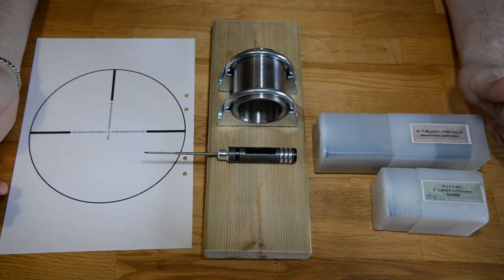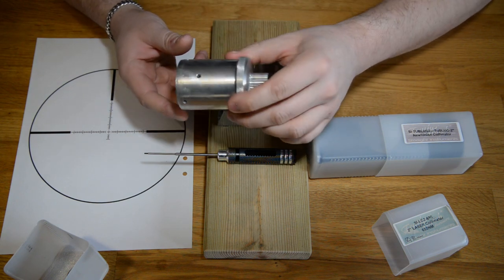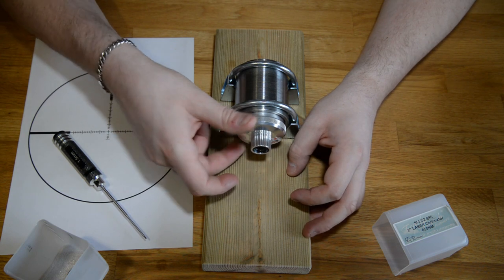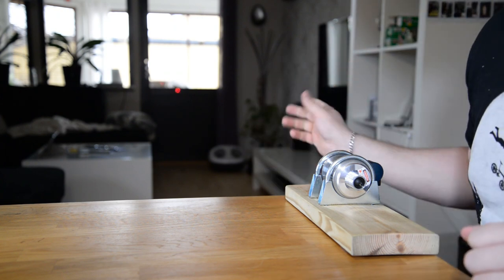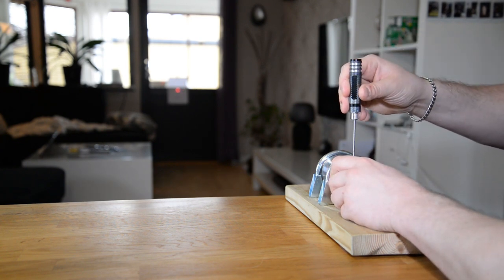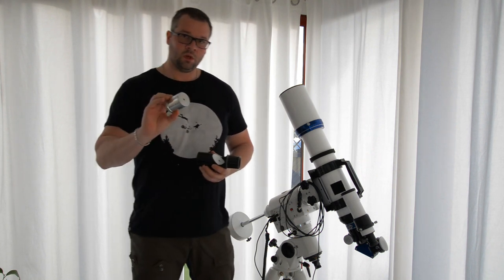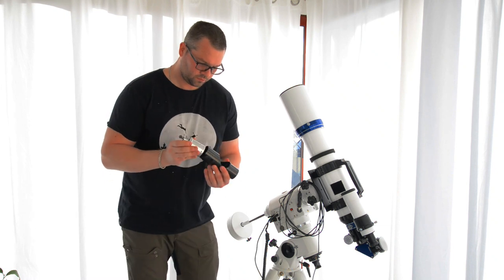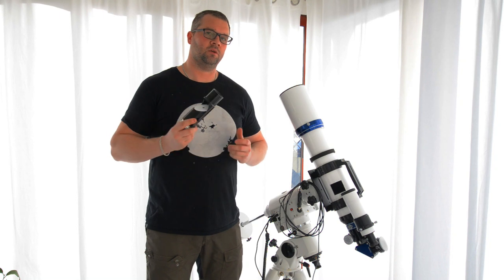Collimate the collimator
In this video, I am showing you hove to collimate the laser collimator.
Every laser collimator should be checked that the laser dot stays put when rotating the collimator, if it doesn't, you need to collimate the collimator.

The laser collimator I am using in this video is the 2" Howie glatter paired up with the 2" tublug.